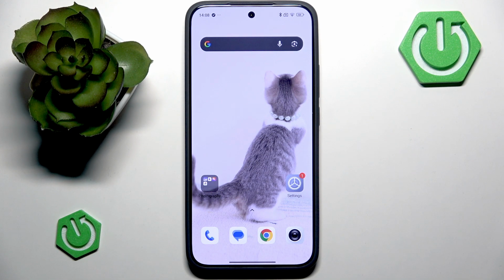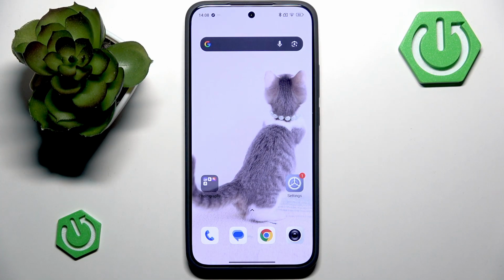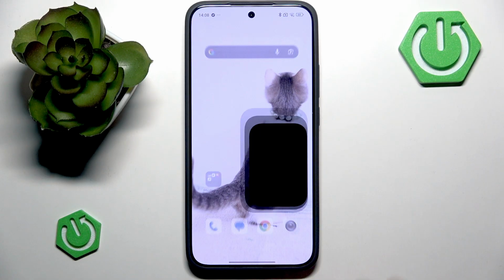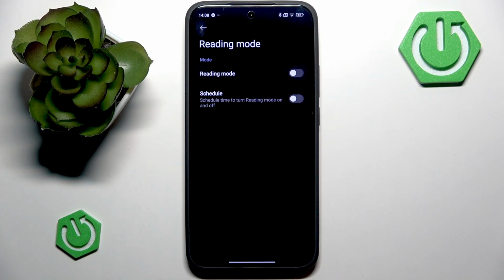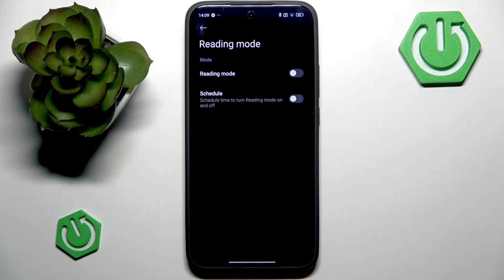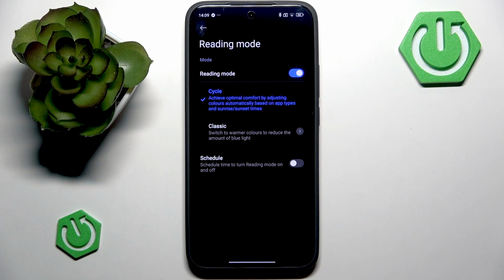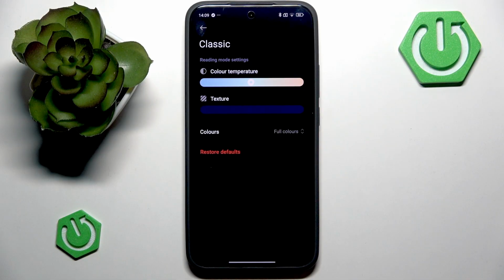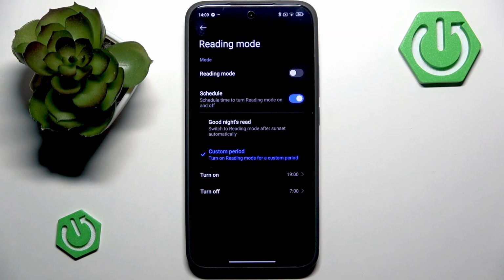XIAOMI 15T: How to Turn On/Off Blue Light Filter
If you want to reduce eye strain or make your XIAOMI 15T screen easier on your eyes at night, this video will show you how to turn on or off the blue light filter, also known as Reading Mode or Eye Comfort. Learn how to find the blue light filter settings, enable or disable the feature, and customize options like color temperature and scheduling. We’ll guide you step by step through the display and brightness settings on your XIAOMI 15T, so you can easily adjust the screen to your preference. Whether you want to activate Reading Mode for nighttime use or turn it off for normal colors, this video covers everything you need to know about blue light filtering on your XIAOMI 15T smartphone.

How to turn on blue light filter on XIAOMI 15T?
How to disable Reading Mode on XIAOMI 15T?
Where is Eye Comfort setting on XIAOMI 15T?

0:00 Introduction
0:05 Open Display & Brightness Settings
0:15 Find and Enable Reading Mode (Blue Light Filter)
0:30 Turn Off Blue Light Filter
0:40 Customize Reading Mode Options (Classic, Cycle, Color Temperature)
1:00 Schedule Blue Light Filter on XIAOMI 15T
1:15 Outro and More Tips